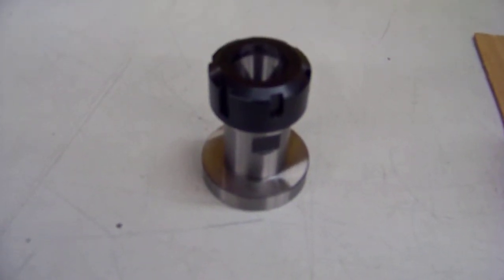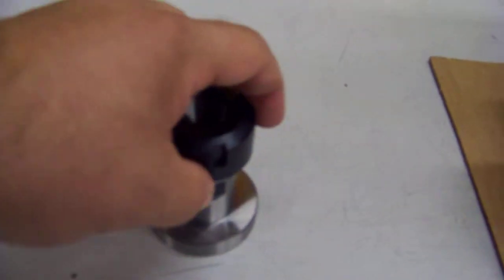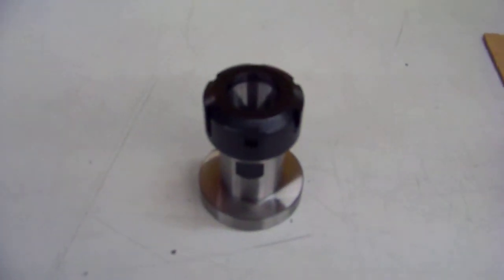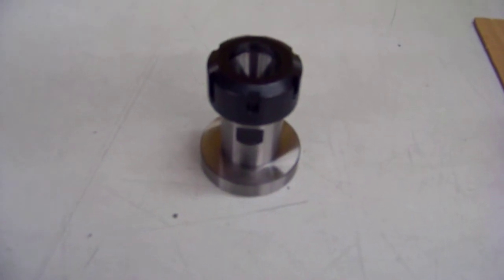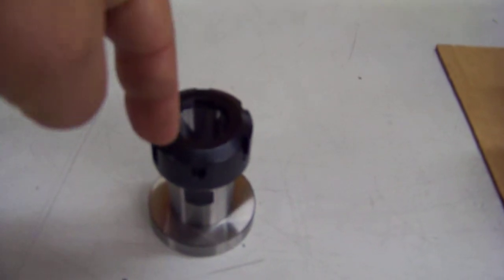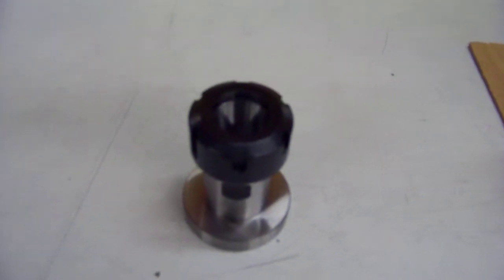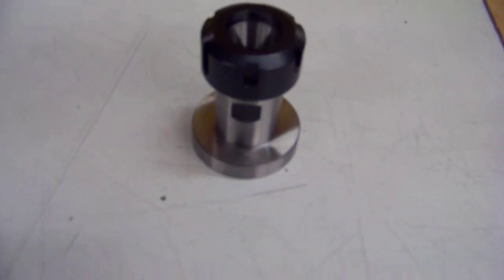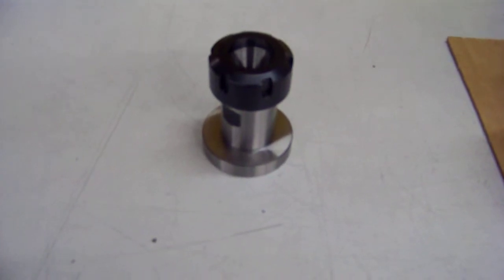ER32 Custom Collet Chuck with J33 Mount - AutoDrill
We recently ran across a customer who wanted to drill a hole in an "air cylinder" with 9,000 PSI gaseous material inside it. Our main concern was that the rush of high pressure "air" and any chips or other material from inside the cylinder would become projectiles and take out the front bearing on our unit.

While we do offer a "SuperSeal" option that is essentially a thin metal shield over the bearing face, we felt that the customer may want a more robust option.  We offered them a custom chuck with a built in (one piece construction) shield to interrupt the flow of high pressure gas and debris.  This video essentially shows that custom chuck. The OD of the added material on the chuck is larger than the quill and bearing OD and thus the high pressure flow of "whatever" will be diverted someplace else.

With a J33 (Jacobs 33) female taper, it could essentially be mounted onto any machine with the male taper.  We can offer other tapers, other custom designs, etc.